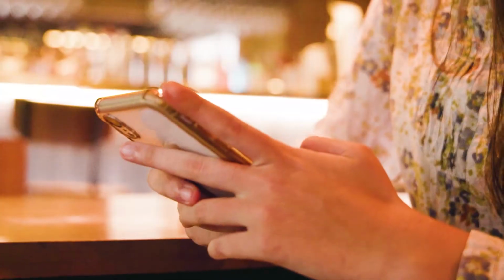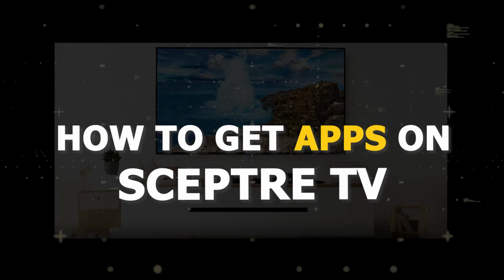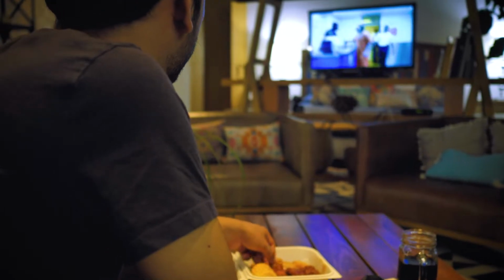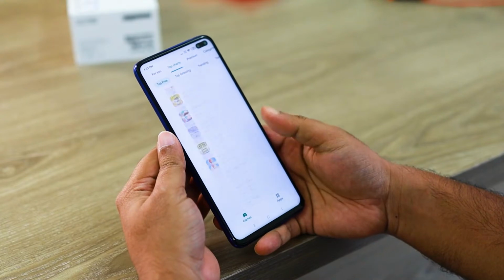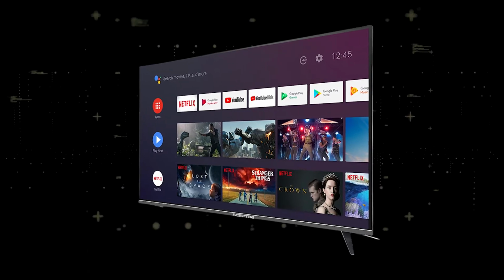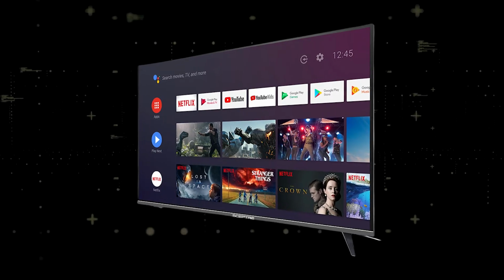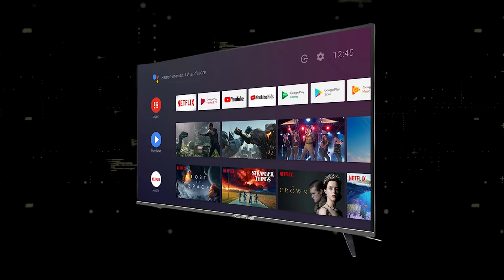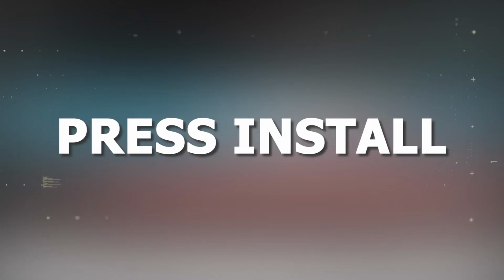How To Get Apps on a Sceptre TV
Here is the easy way to get apps downloaded and installed on your Sceptre TV. I will also show you 4 free apps to download that will get you free movies and TV shows.